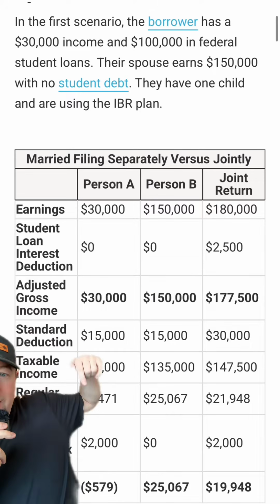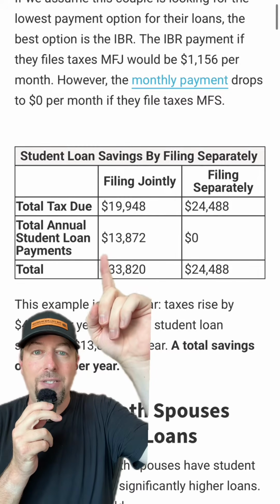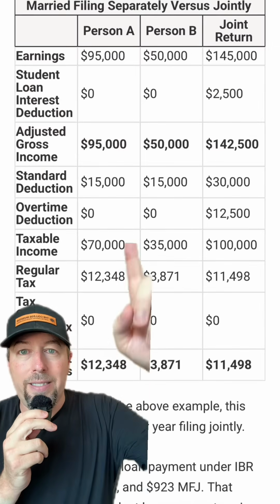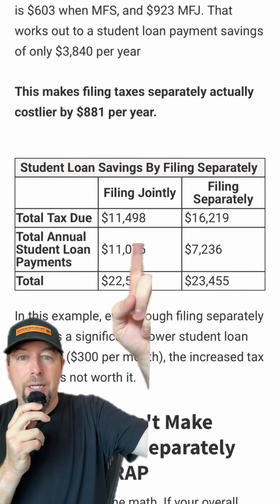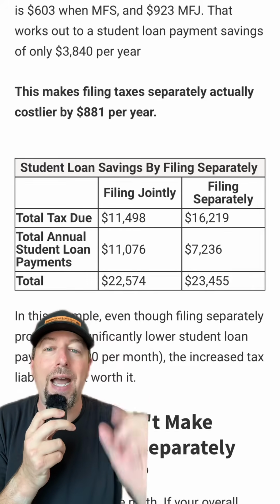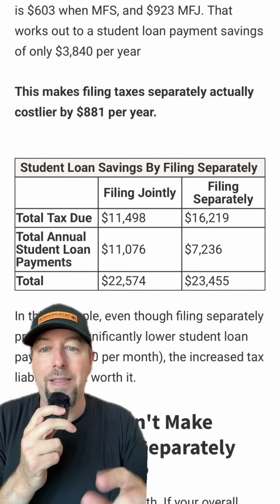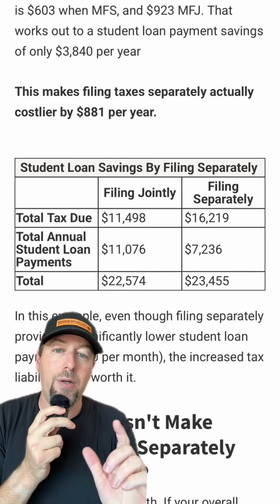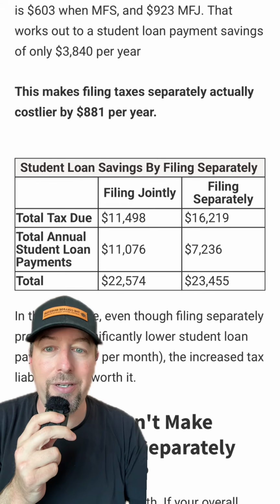Married Filing Jointly vs. Married Filing Separately For Student Loans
A breakdown of when it makes sense to file your taxes married filing separately vs. married filing jointly in order to lower your student loan payment under IBR or RAP.